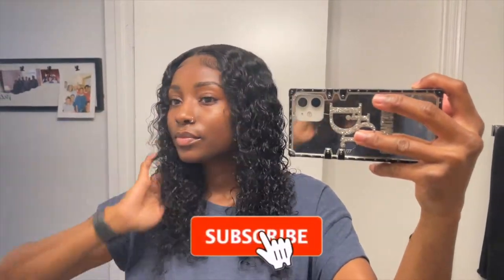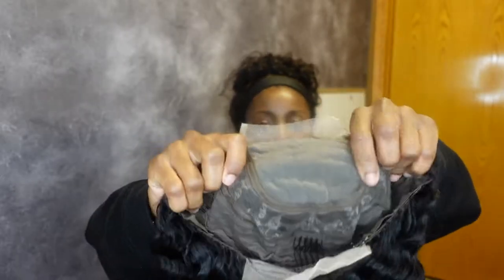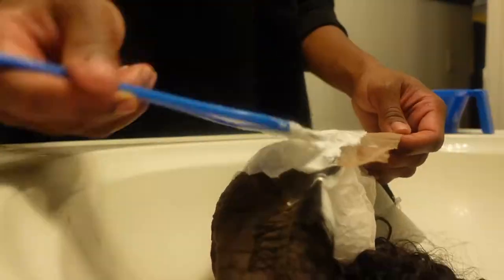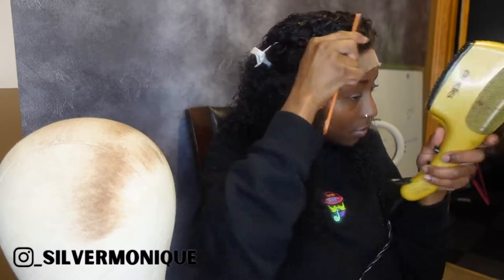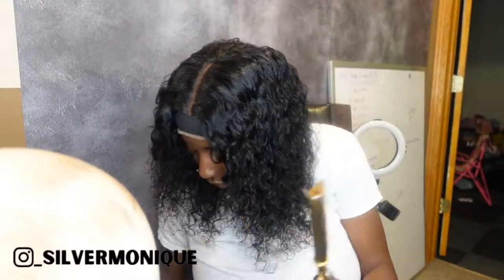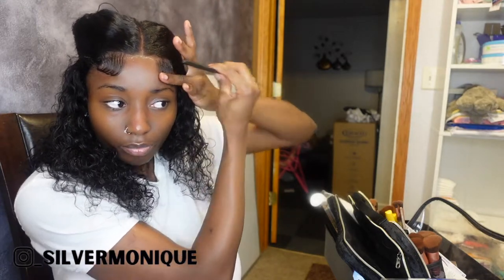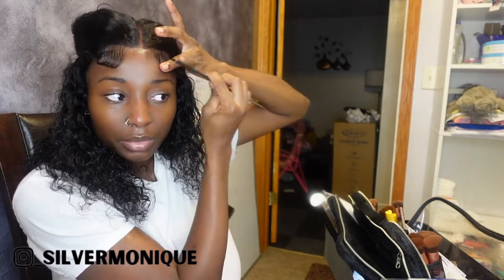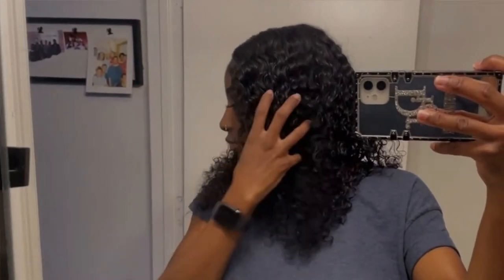HONEST AMAZON WIG REVIEW | DEEP WAVE 4X4 LACE WIG FROM AMAZON | AFFORDABLE WIG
Watch me install this deep wave closure wig from amazon and give my honest review.

Link to wig